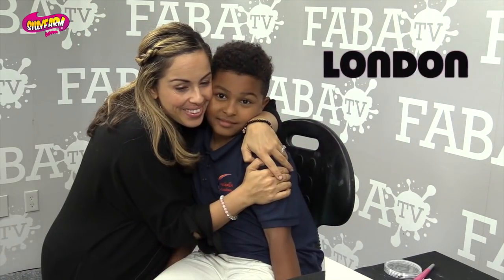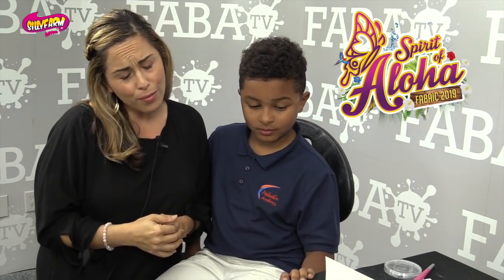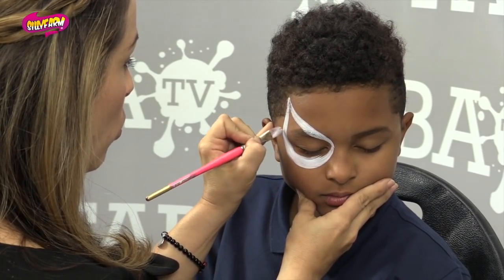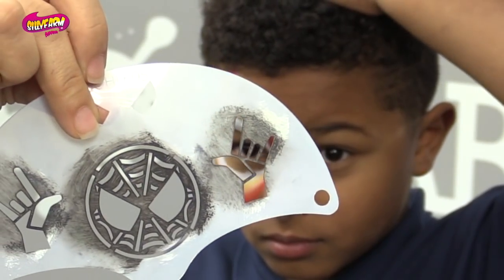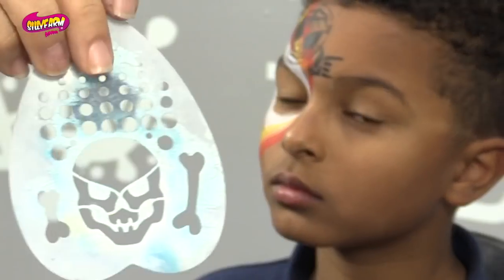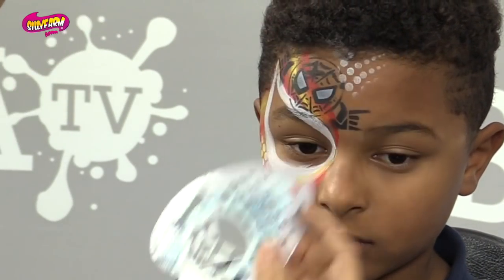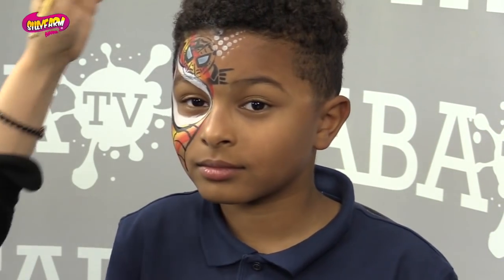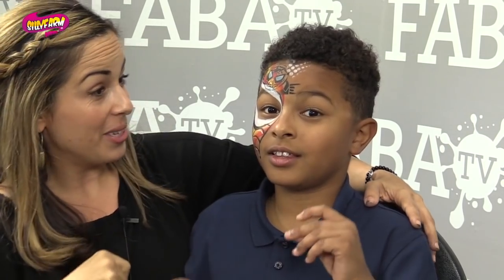Quickie One Stroke SpiderMan Face Painting Design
In this video I show you how to create a new half Spiderman face painting design. Its fast, easy and the new OOH stencils make it fool proof. I love sharing my ideas with you and I truly appreciate the support. For products, links, blogs, and more info the links are below